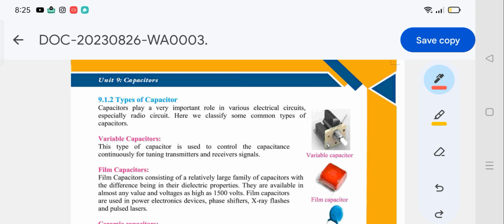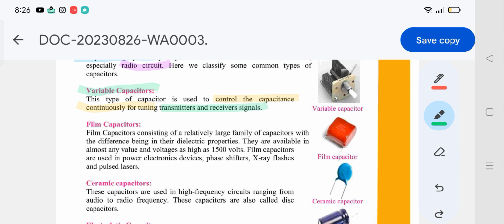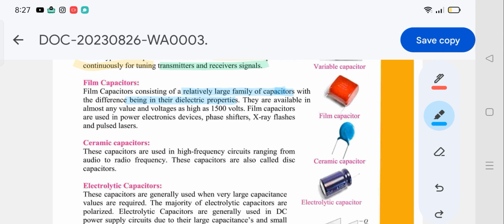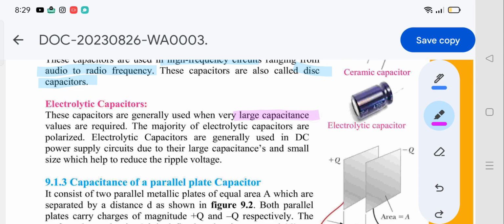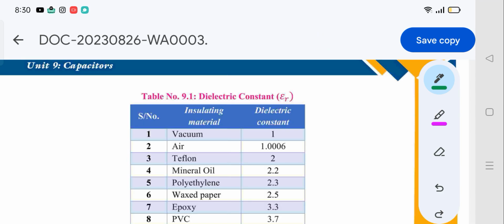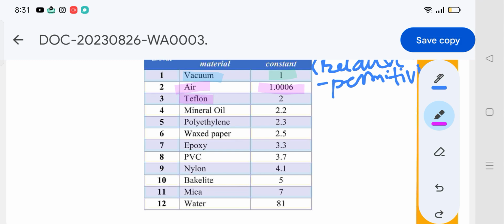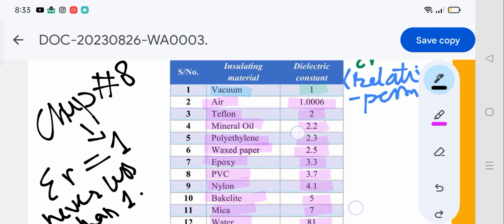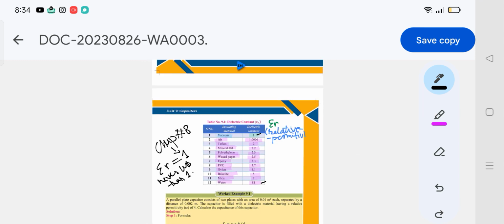TYPES OF CAPACITORS, DIELECTRIC CONTANTS OF INSULATING MATRIALS || PHYSICS || LEVEL 11, 12 || ECAT